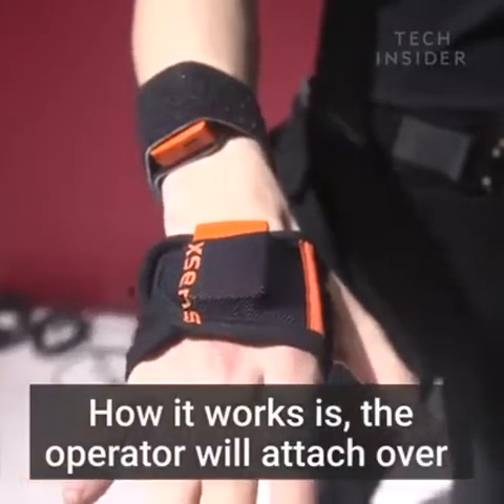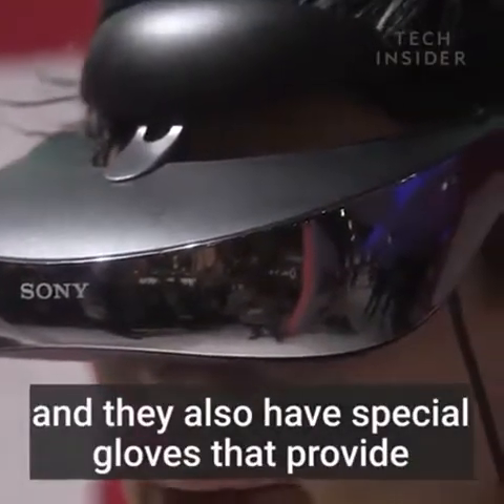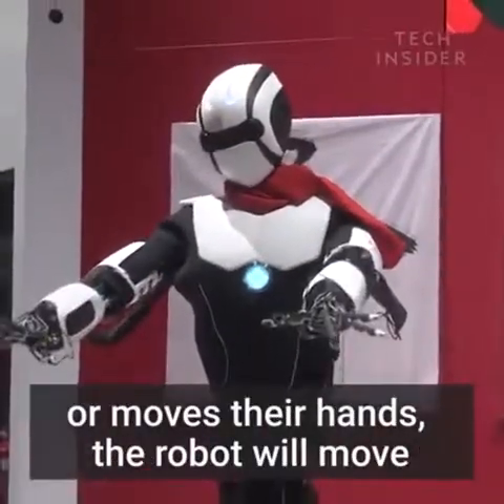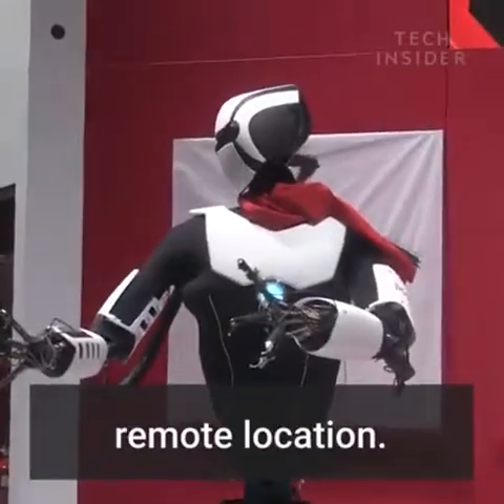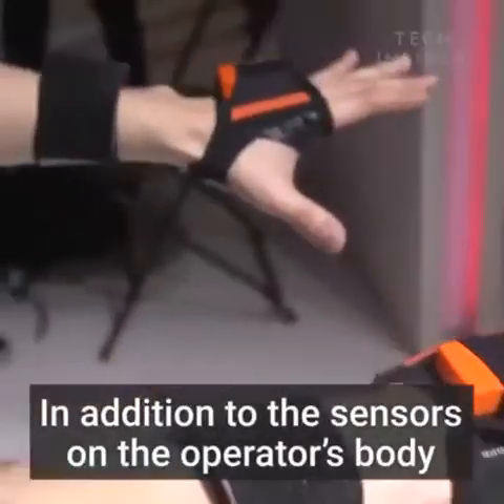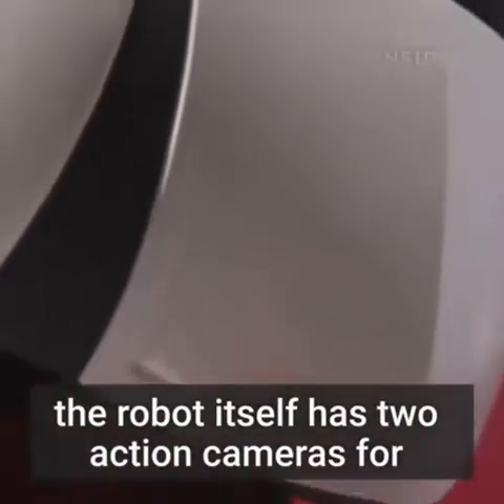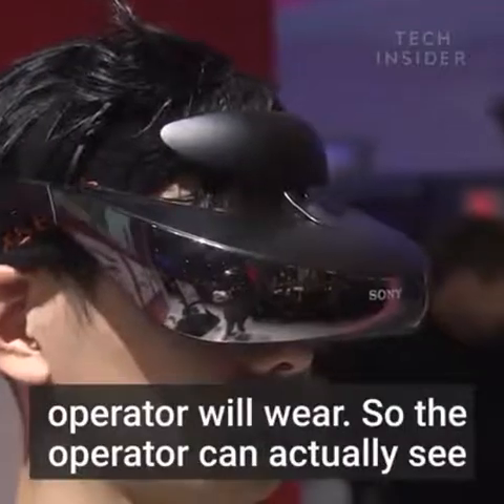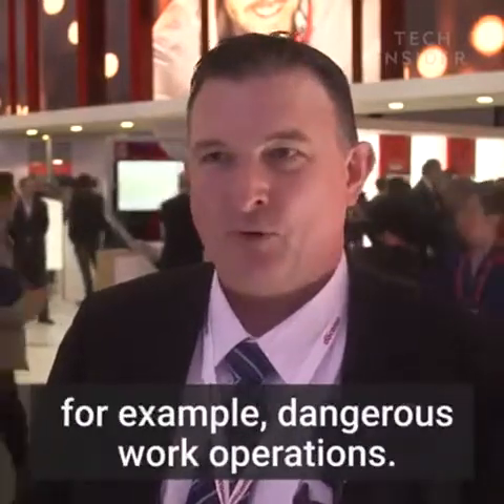Vídeo 3080 - Momento descontração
Este robô assistente 5G humanóide poderia completar tarefas perigosas para os seres humanos no futuro. Crédito: Tech Insider